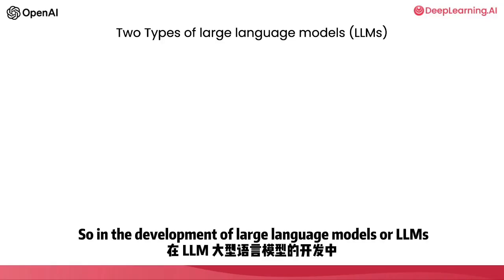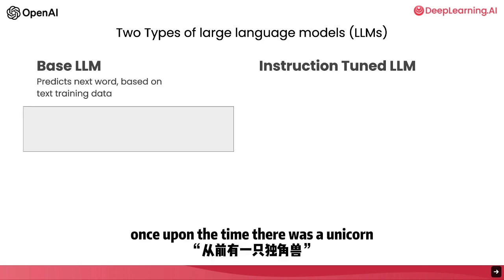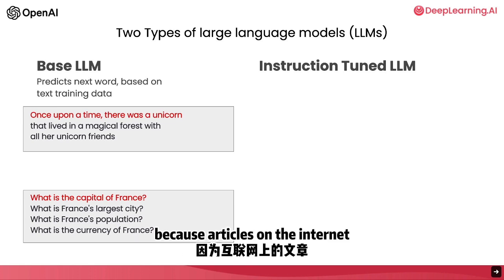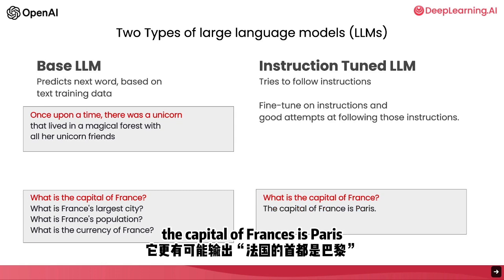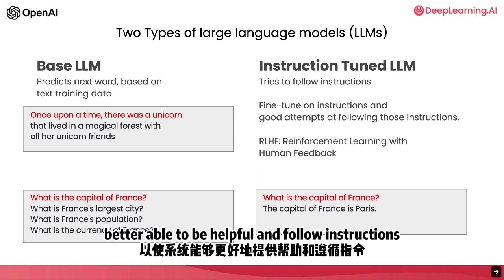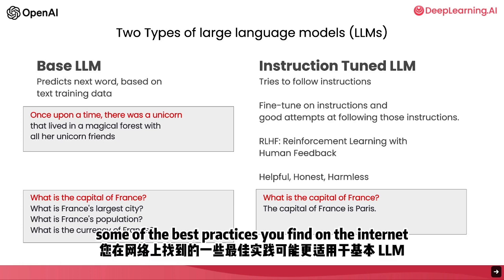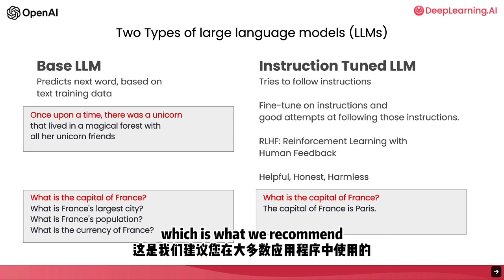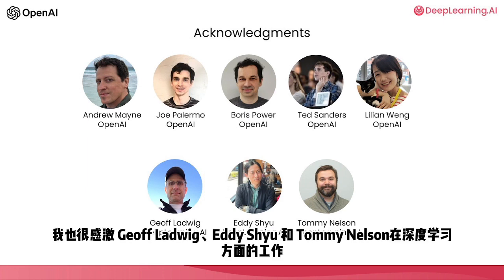{中文完整版全9集}ChatGPT提示工程师教你用ChatGPT 第一集｜introduction